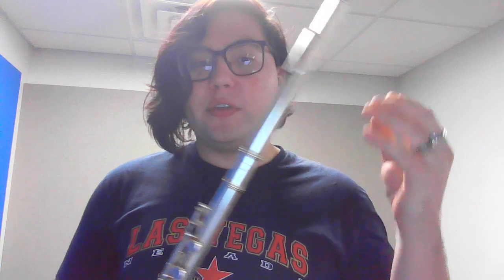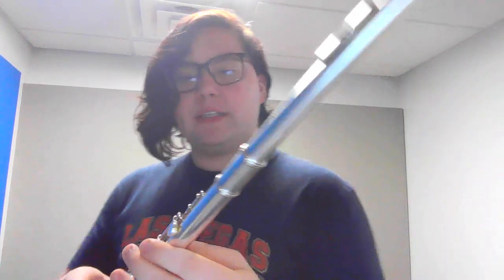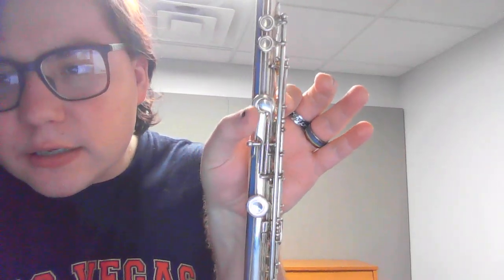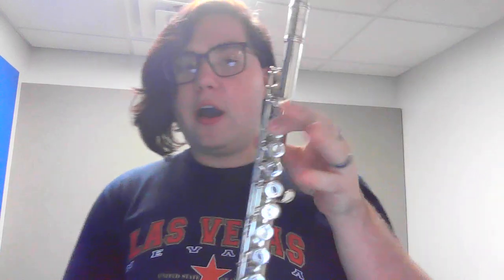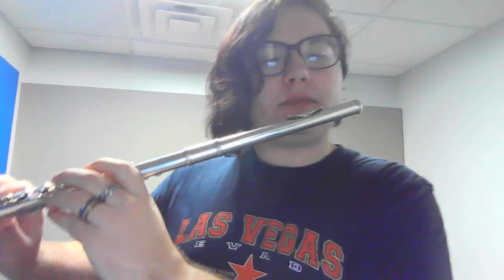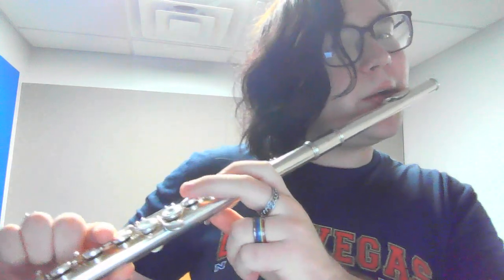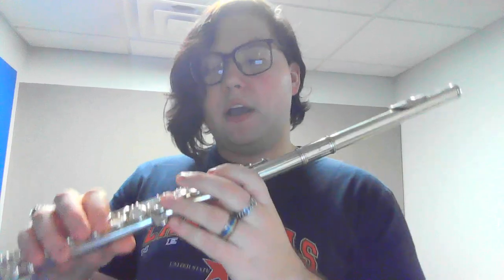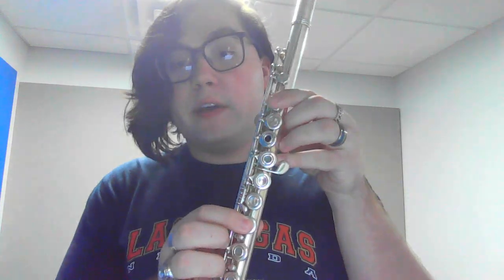Three Bb Fingerings Demonstration On Flute